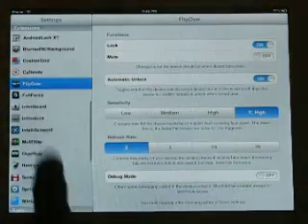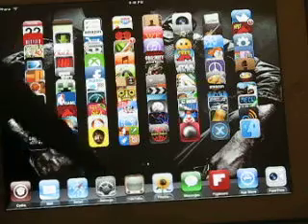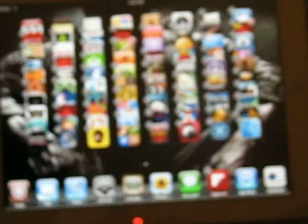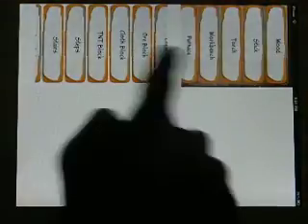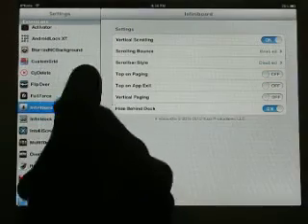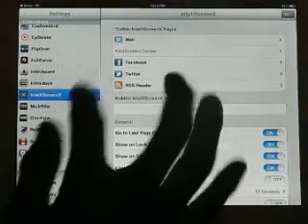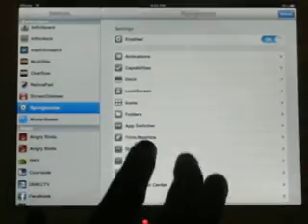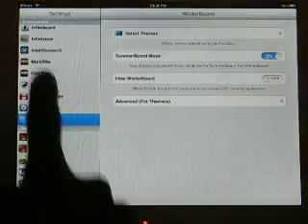iPad 2 cydia tweaks (IOS 5)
hello everyone please read

#1 3DBoard
#2 Activatore
#3 AndroidLock XT
#4 BlurriedNCbackground
#5 CustomGrid
#6 CyDelete
#7 FlipOver
#8 FullForce
#9 Infiniboard
#10 Infinidock
#11 Multifl0w
#12 Overflow
#13 RetinaPad
#14 ScreenDimmer
#15 Springtomize
#16 WinterBoard
please add me on my mine tech channel
add me on the twitter lol